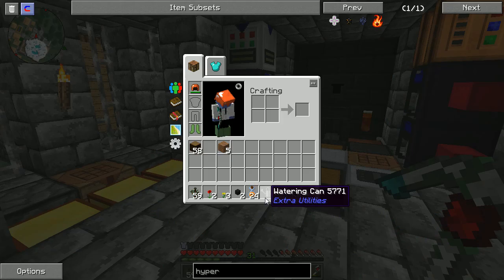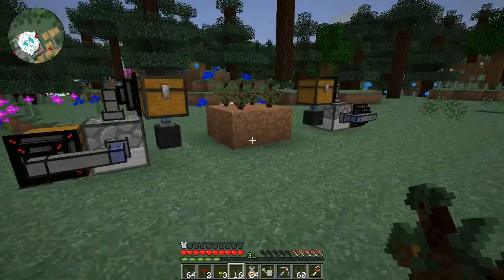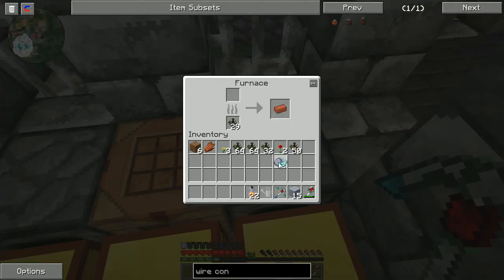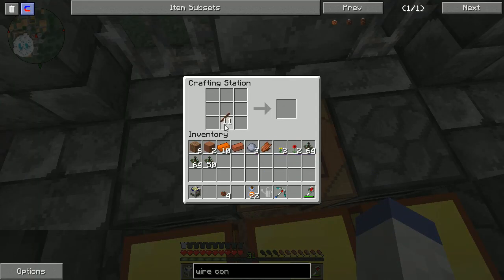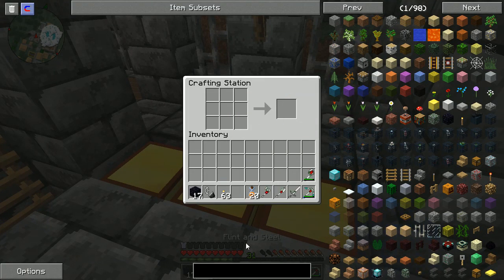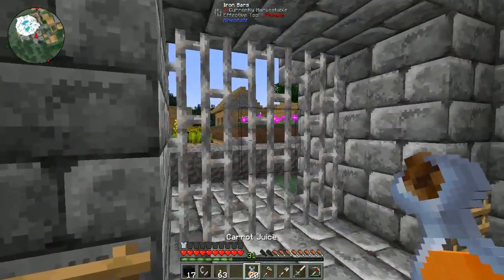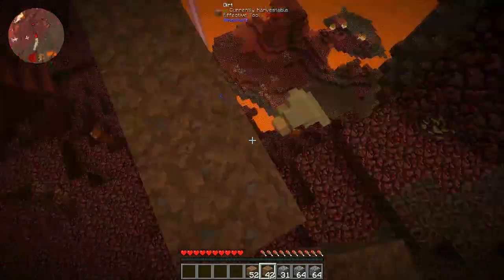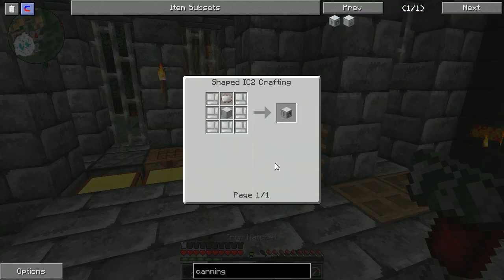FTB Infinity Evolved: Silly Death! (Episode 4) | iJevin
►––– Description –––◄

►––– Video Info –––◄

►––– Support –––◄

►––– Links –––◄